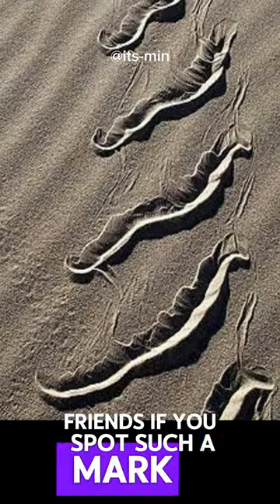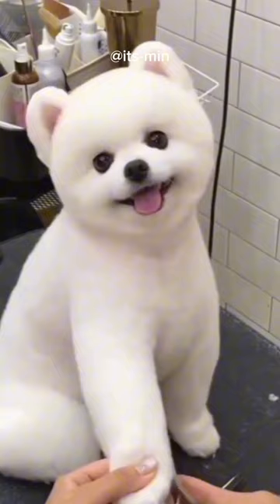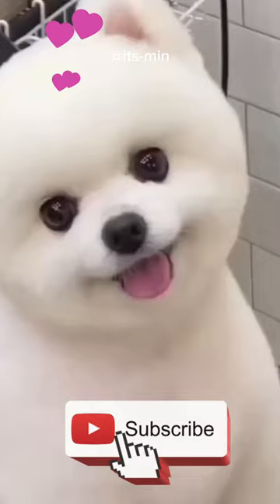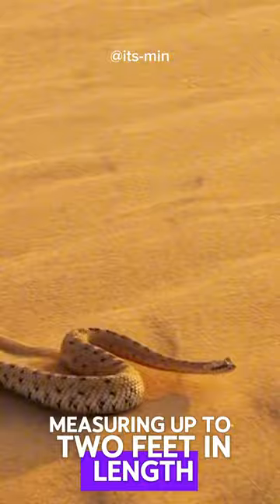sidewinder snake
sidewinder snake speed
sidewinder snake moving
sidewinder sound
sidewinder snake in hindi
sidewinder snake hunting
sidewinder snake bite
sidewinder snake moving fast
sidewinder snake venom
deadliest snake in the world
deadliest snake bite
deadliest snake venom
deadliest snake iceland
deadliest snake documentary
desert snakes
deadly snake
snake facts
facts
interesting facts
amazing facts
unknown facts
top 10 facts